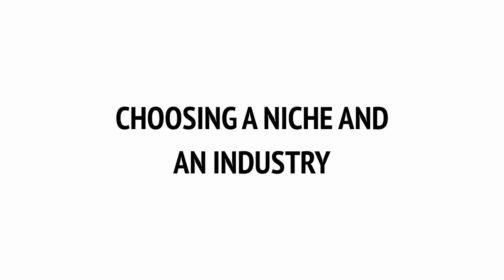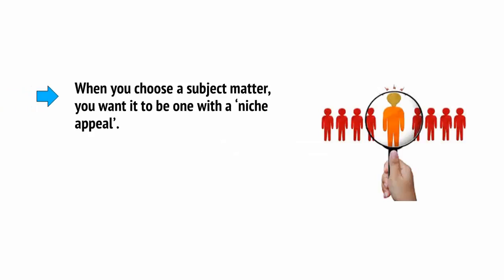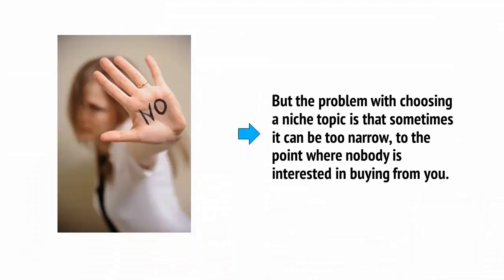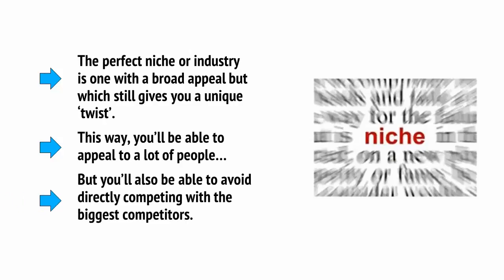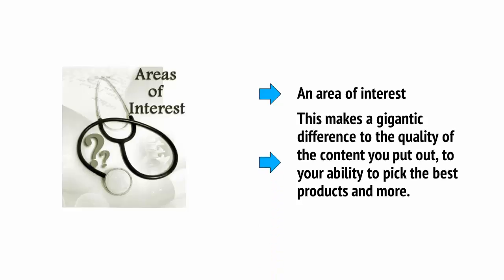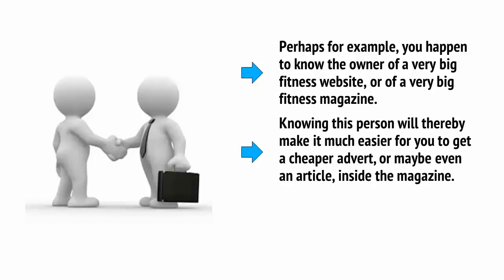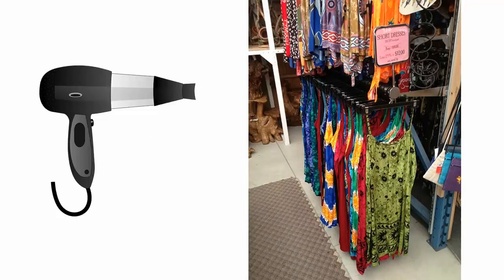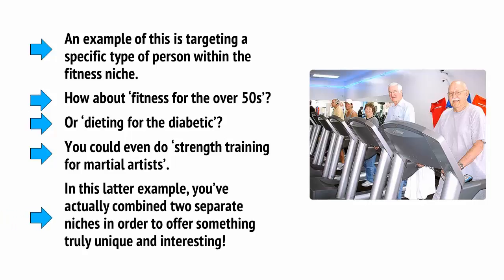Internet Marketing Training Picking Your Dropshipping Business Niche Market